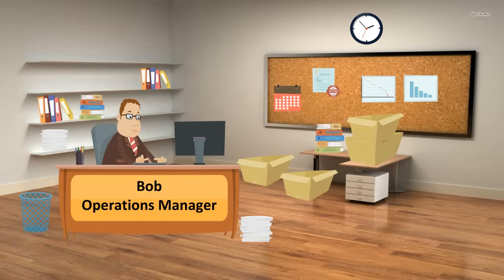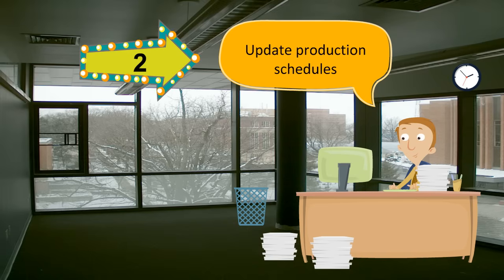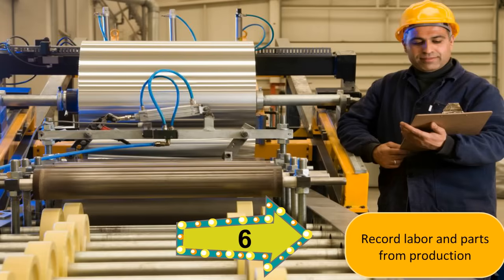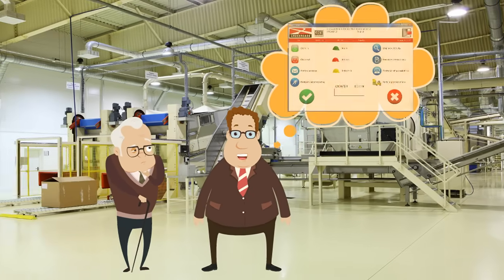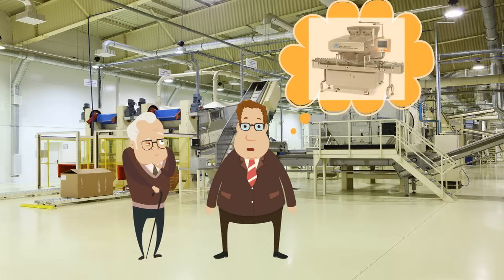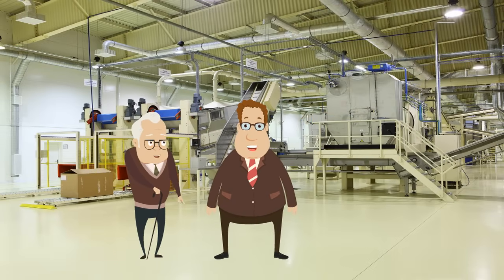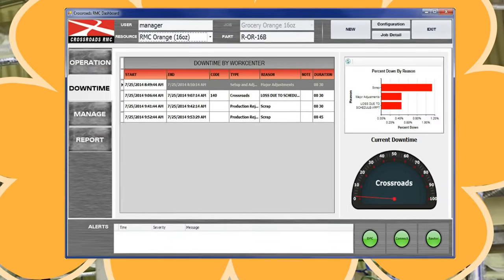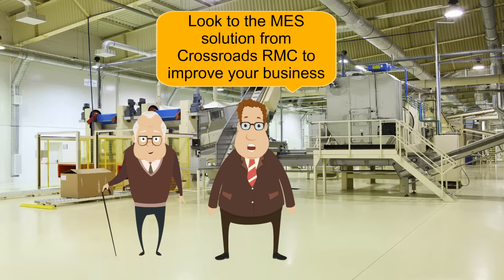Crossroads MES: Real Time Shop Floor Automation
Tired of looking at old data? Manual solutions can hold your company back. Automate your shop floor with Crossroads MES to get real time access to information and increase your efficiency.